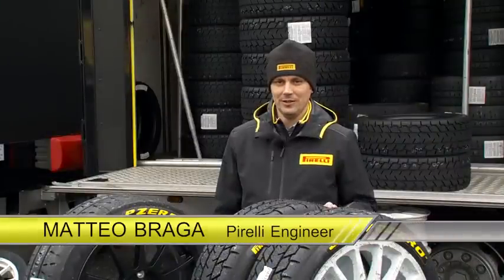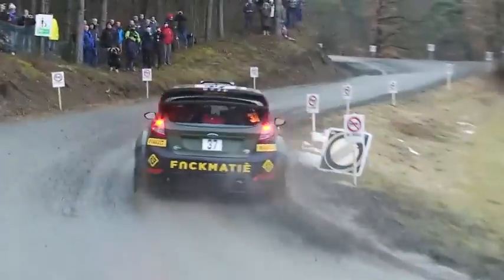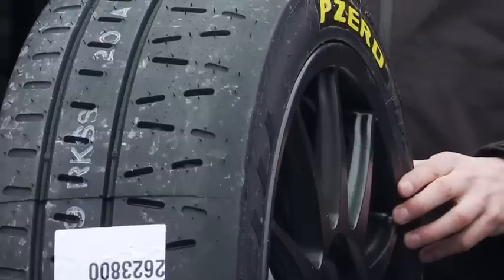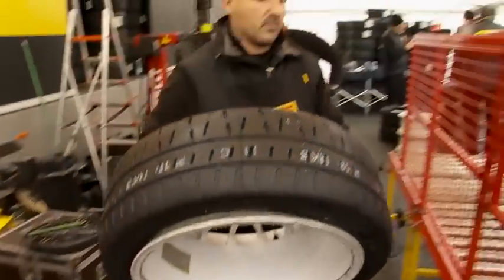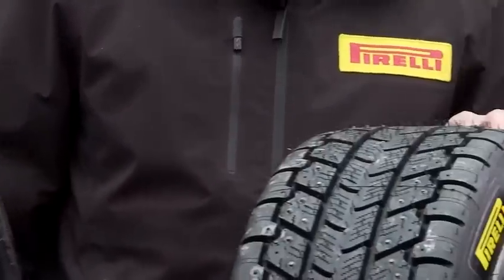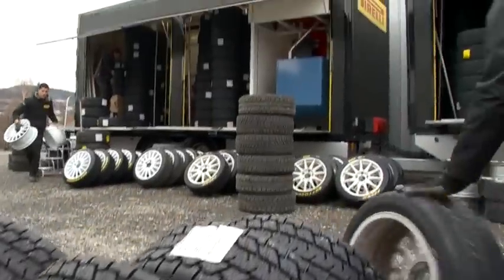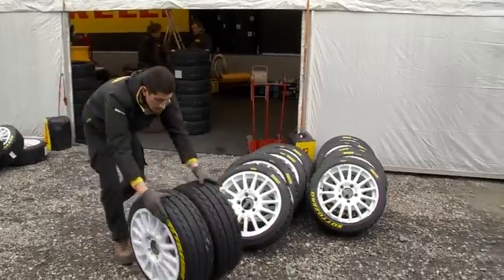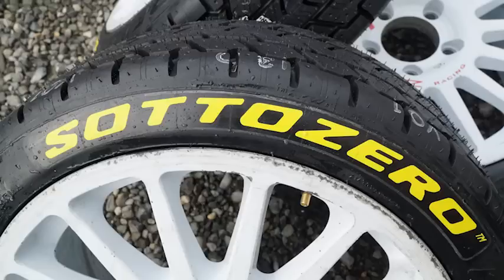Pirelli al Rally di Monte Carlo 2015